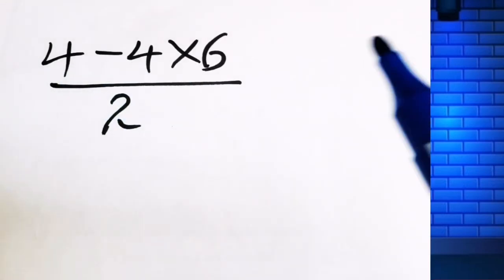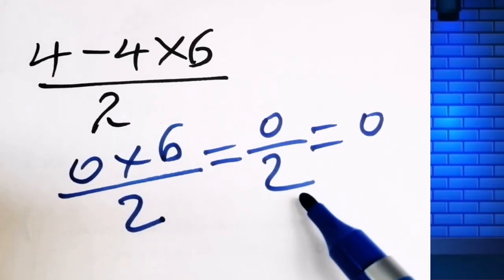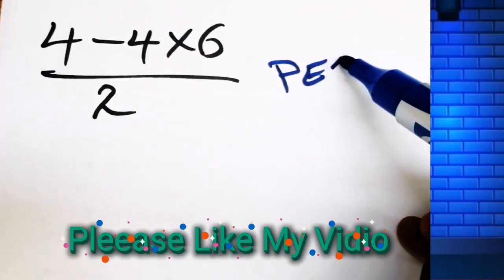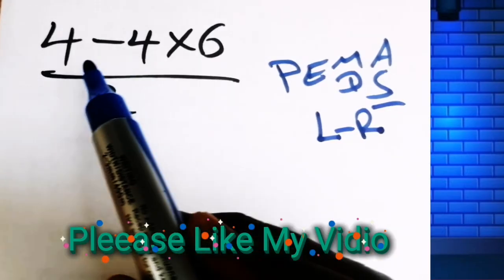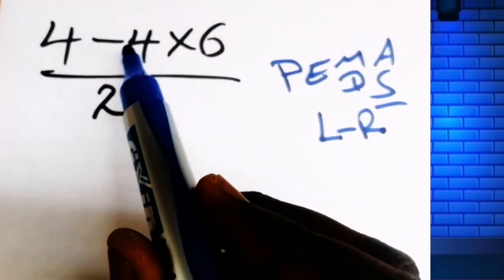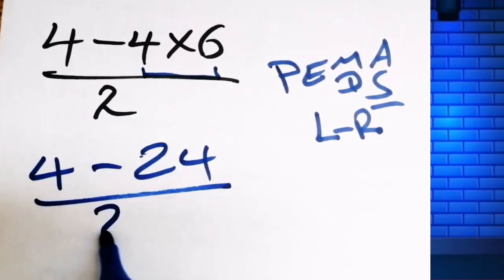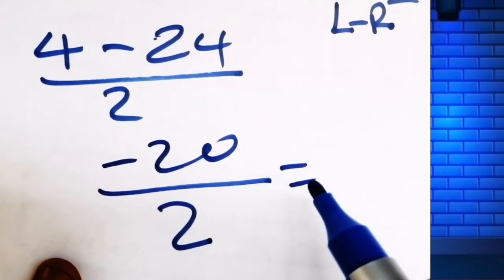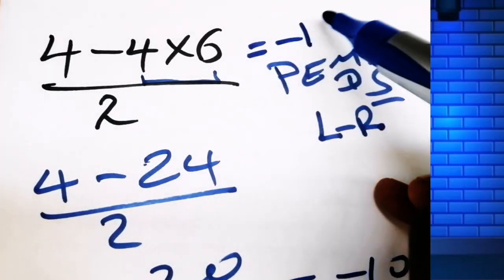"Your Brain Will Trick You On This Question!"mathchallenge